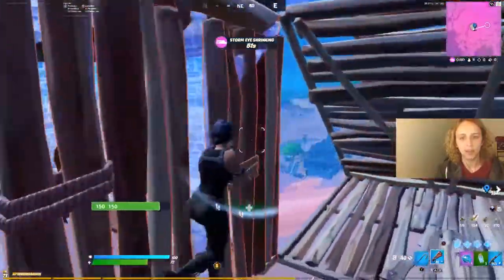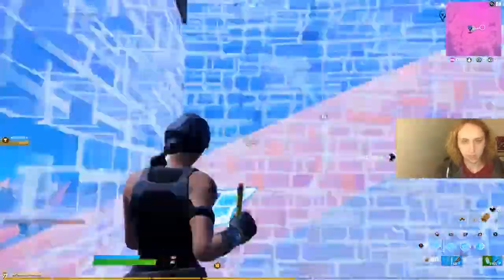High Ping Placement Warrior: THE MEDKIT METHOD Part #1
Today we have some live unscripted content!

High Ping Placement Warrior! How to use THE MEDKIT METHOD in order to achieve easy placement points. Place HIGHER in cash cups and tournaments. How to play on high ping and fortnite storm strategies.

Placement WARRIOR! Place higher in CASH CUPS and tournaments. How to place HIGHER and get more points in Fortnite competitive. Place higher in cash cups. How to place higher in solos cash cup. How to play consistent in Fortnite CASH Cups and tournaments. Passive player strategies. Secret strategies to succeed in Fortnite competitive. Secret Fortnite strategies for passive players to place high and succeed in fortnite tournaments.